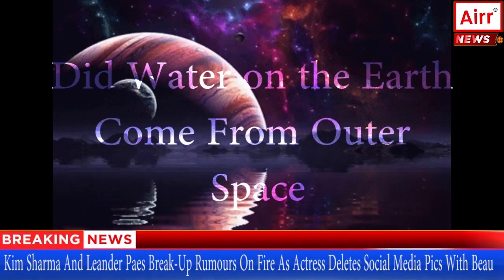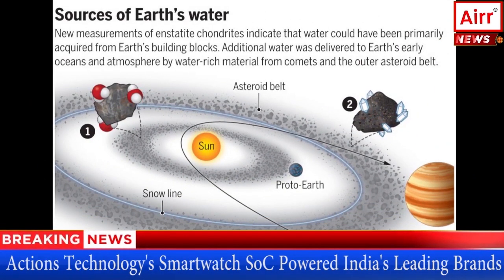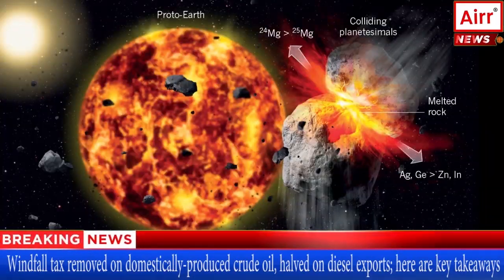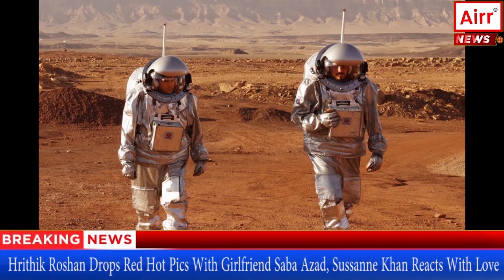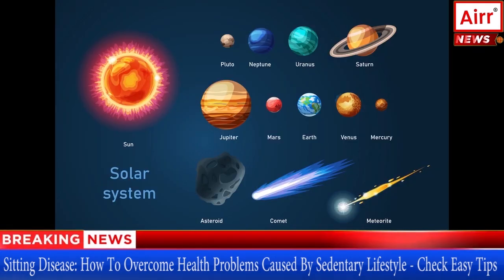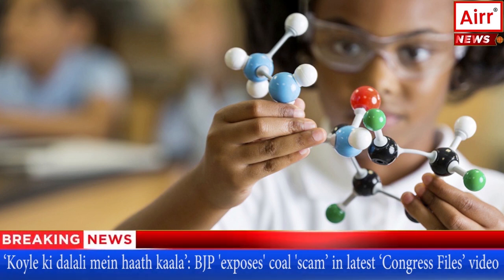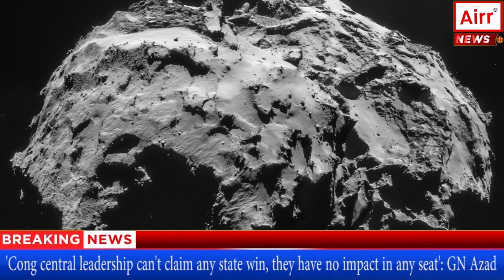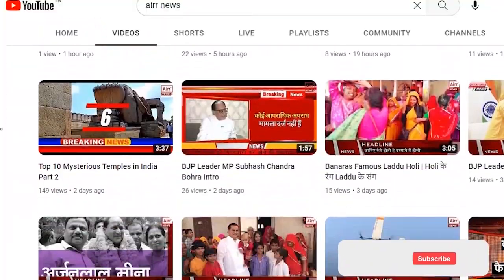Did Water on the Earth Come From Outer Space? –Part 1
The origin of the water is extremely controversial. While there are many explanations, there is just one theory that stands out—water got to the Earth from outer space!

One of the most favored theories that is now doing the rounds in the scientific community is that water got on the surface of the earth after planetesimals or water-rich objects such as asteroids or comets collided with the Earth.
Earth is in the Goldilocks Zone—the right distance from the sun for water to remain in its liquid form—making it a place for life to thrive. When scientists look out into the furthest corners of the visible universe to find the existence of life on other planets, they search for objects situated in the Goldilocks Zone from their suns.
Water, one of the vital sources of life, may be extraterrestrial. How?
To understand how Earth got water, we must travel back in time to when our Sun was just born. A protoplanetary disk surrounded the young Sun with gas and dust in it. As time passed, the gas and dust in the disk began interacting and eventually led to the formation of planetesimals—the building blocks of comets, asteroids, and planets.